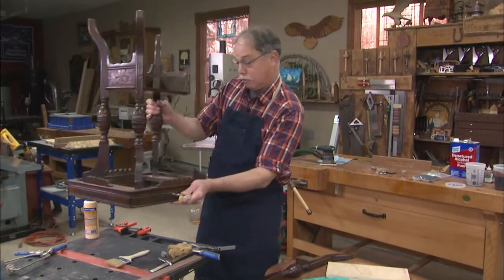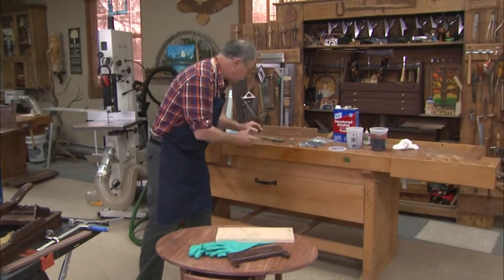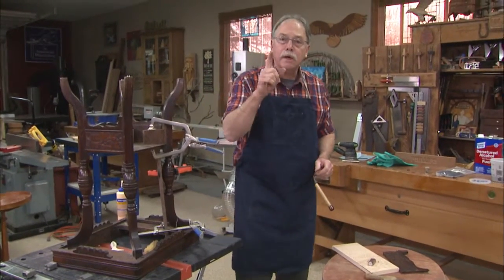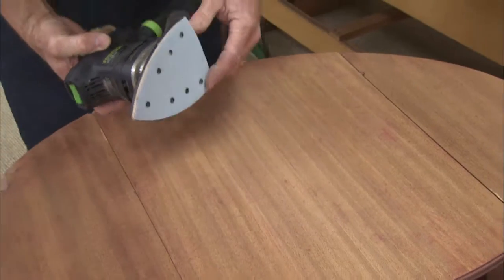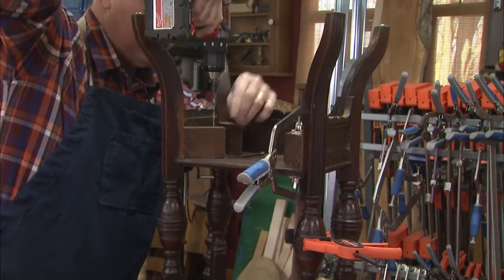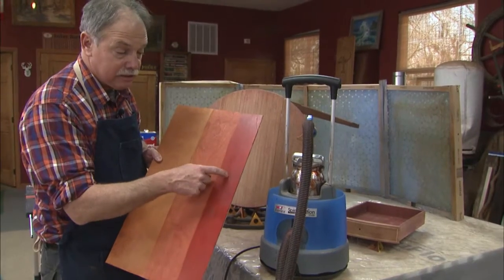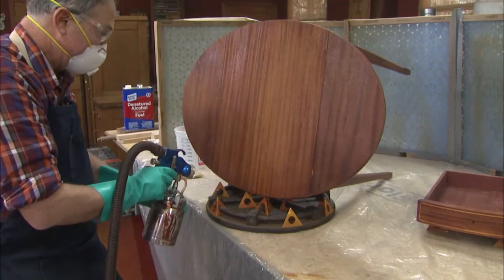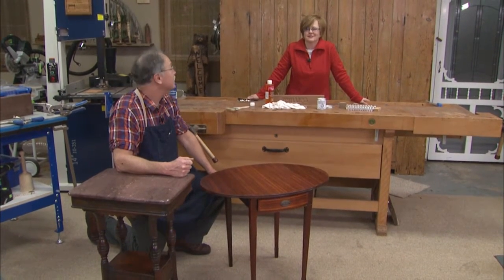The American Woodshop Season 23 Episode 10: Antique Repair and Restoration Workshop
A must see show packed with ideas and products that make restoration of lost treasures easy to do!